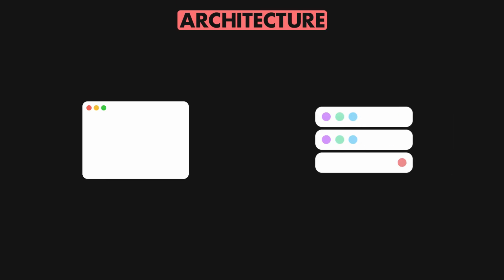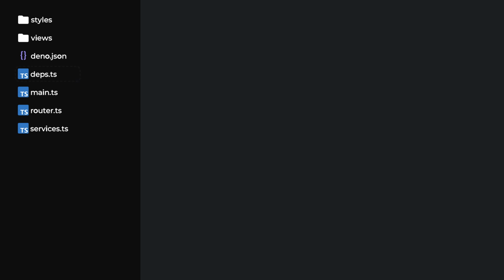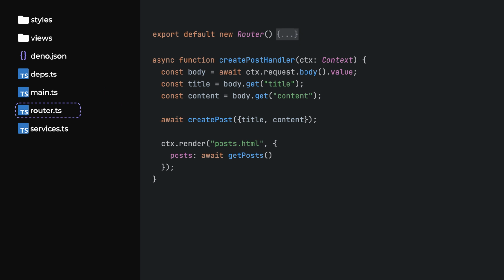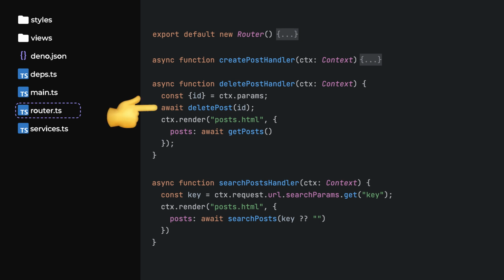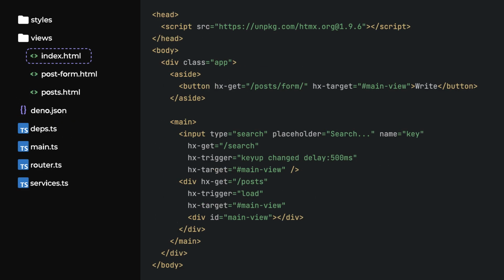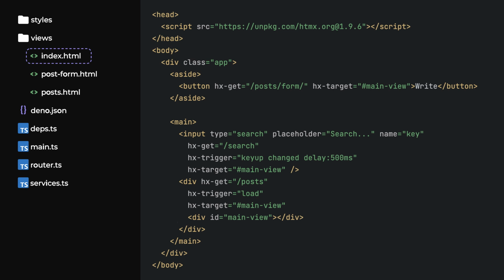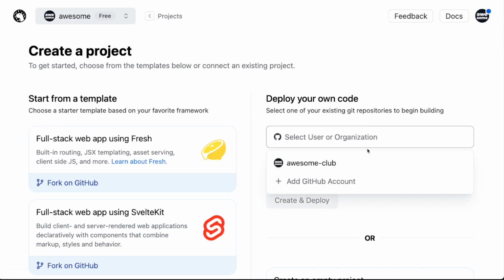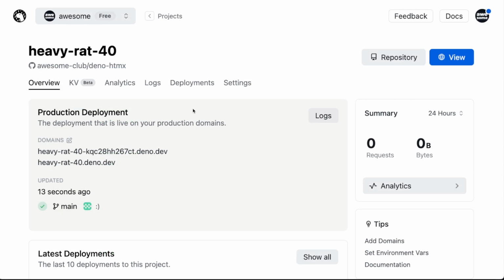Full Stack With HTMX And Deno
Building an app with Deno and HTMX.

💬 Topics:
- What is Deno? What is HTMX?
- How to build an app with Deno;
- Easy & simple ways to build web apps;
- Advantages of HTMX;
- Edge deployments with Deno Deploy;
- Working with Deno KV;
- Deno tutorial;